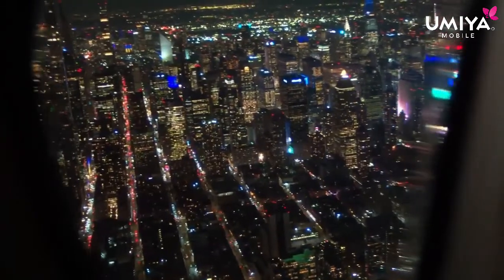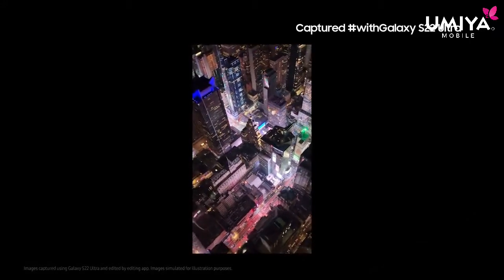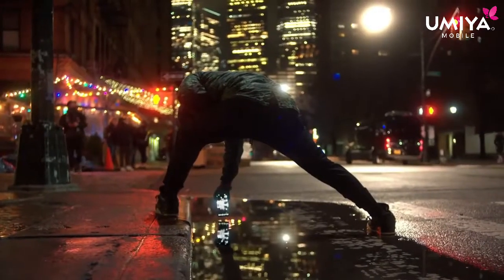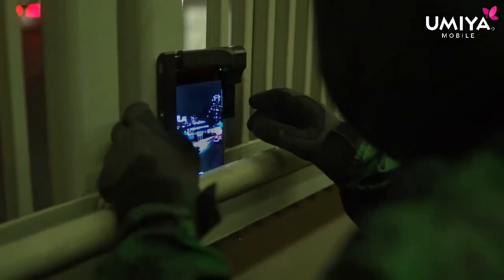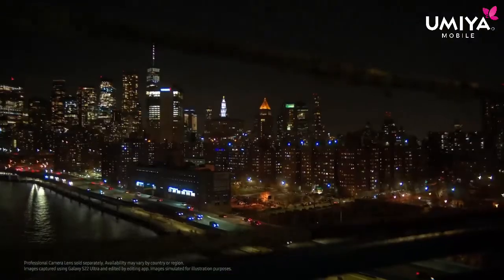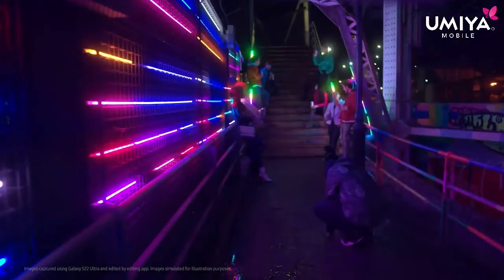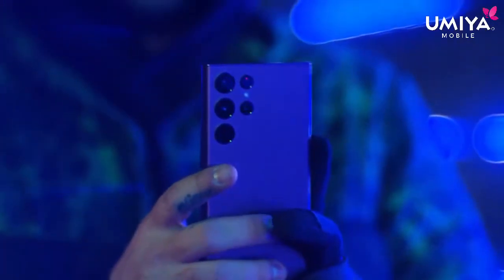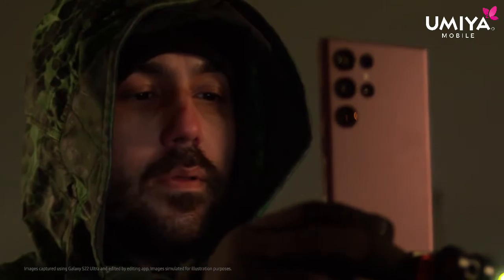See how incredible Nightography is being captured on the GalaxyS22 Ultra as we get inspired by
@discovery to MakeNightsEpic withGalaxy📷: @13thwitness